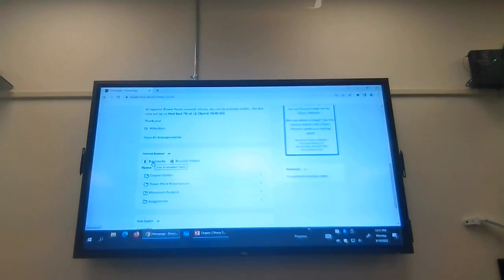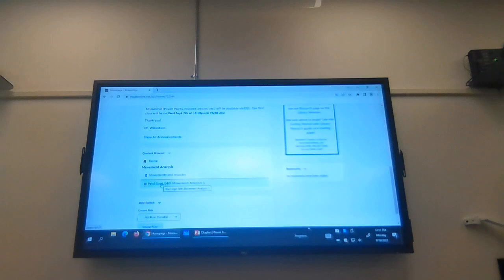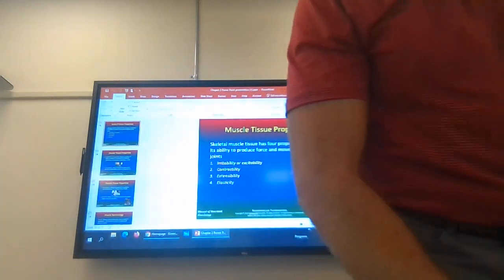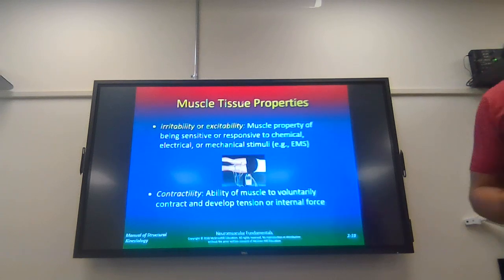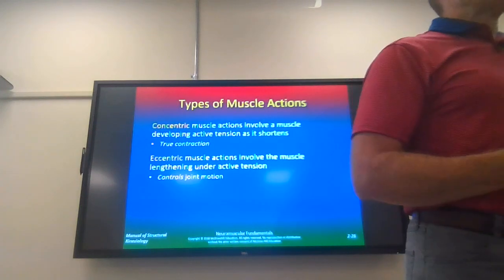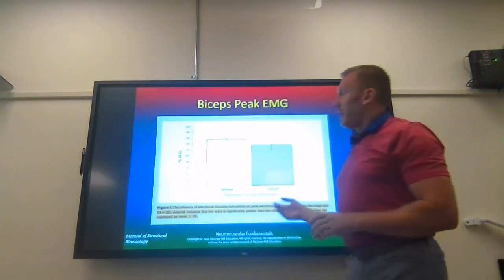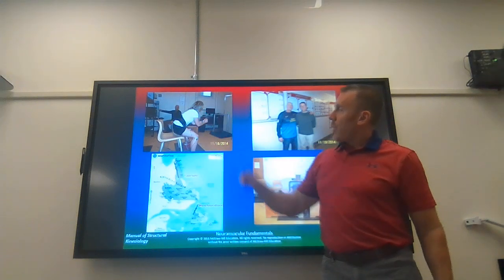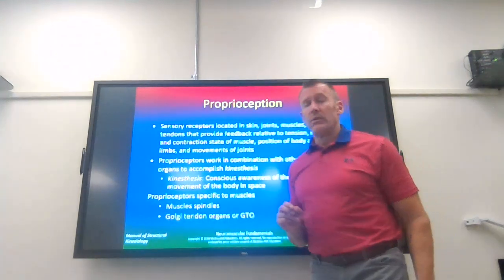KIN 322 Mon Sept 19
KIN 322 lecture Mon Sept 19th Chapter 2 Part B.